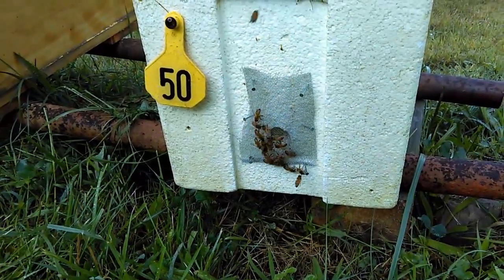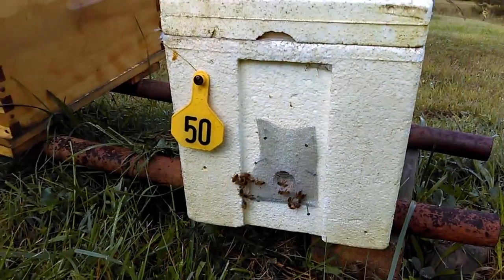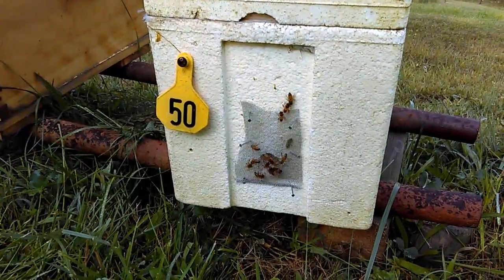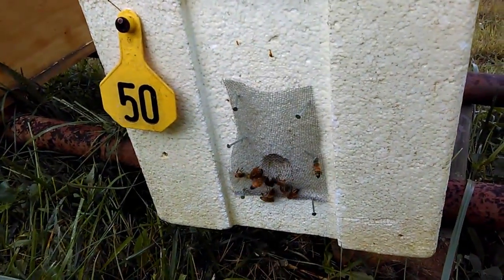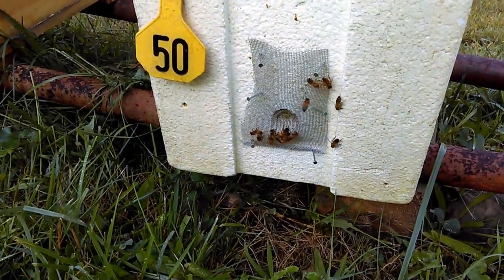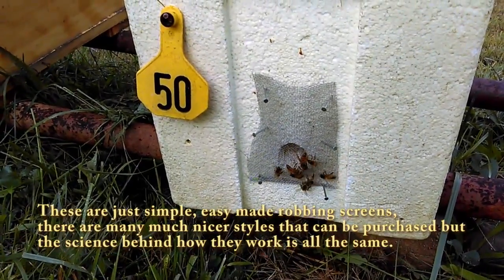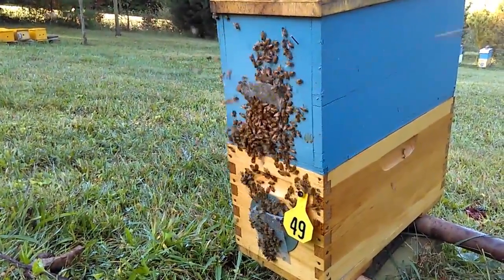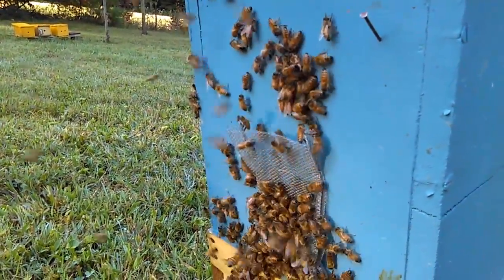Bee Hive Robbing Screens & How Robbing Screen Work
How do bee robbing screens work? During time of dearth (no nectar) robbing is a common problem. It's simply natures way of the weaker trying to take from the strong. Some beekeepers, like to use robbing screens as a way to prevent robbing.  In this video, I show some very simple robbing screens I made and explain how they work to help reduce robbing bees and wasp.
In most cases a strong bee colony can defend their home quite well and a robbing screen is not needed.
       **Products Used/Related**
10 Frame Wood Framed Robbing Screen
8 Frame Wood Framed Robbing Screen